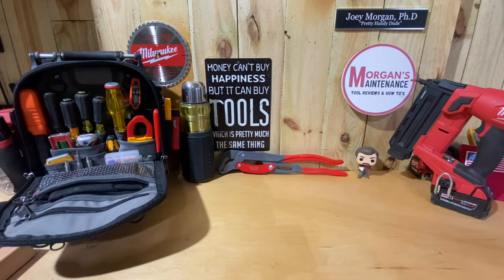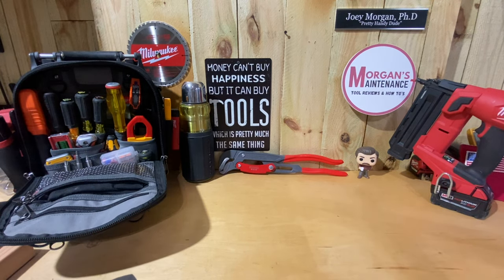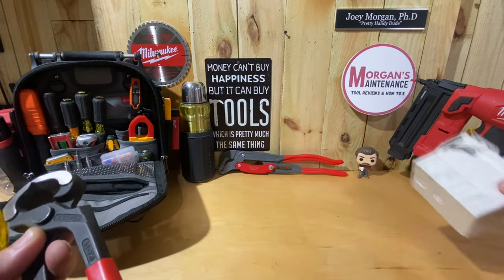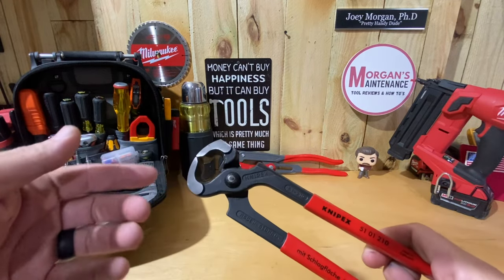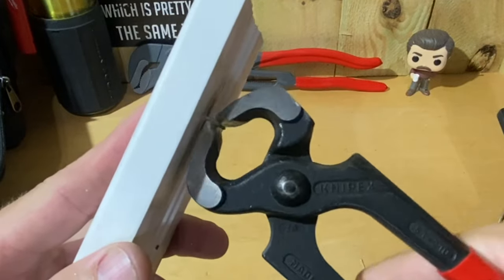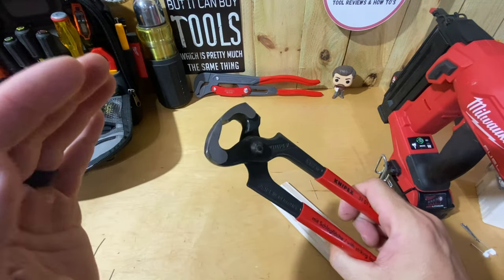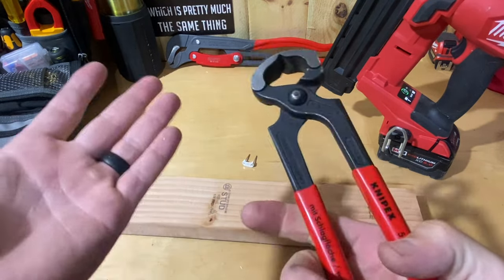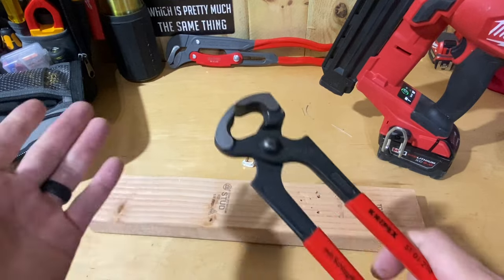Knipex Hammer Style End Cutters - Great Hammer for your Veto Pro or Small Toolbag! 51-01-210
Today's review is for the Knipex Carpentry End Cut Pliers with Hammer Head Style, part # 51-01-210.  I don't use a full since hammer in my typical work day with service work, but sometimes I need a "Hammer".  I purchased these because they would fit in my bag, and work for that purpose.  I have since realized how great End Cut Pliers are and wanted to share with you my thoughts.  Maybe like me, you have thought I don't need those... but they work really well and I use them all the time now.

Let me know what you think about End Cut Pliers, or these particular ones if you have them. or let me know if you have any questions in the comments below.

IF YOU SEE ANYTHING ELSE IN THE VIDEO YOU WANT A LINK FOR. Just let me know.

Time Stamps:
00:00 Intro & Why I bought Them
04:37 What I use them For - Pulling & Cutting
07:45 What I use them For - Hammer & Staples
10:10 Intro & THANK YOU!